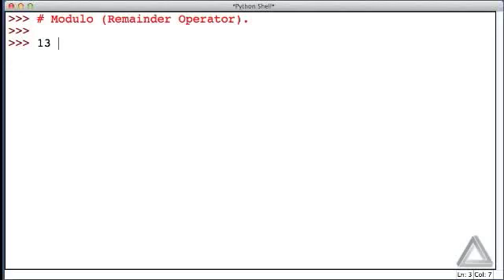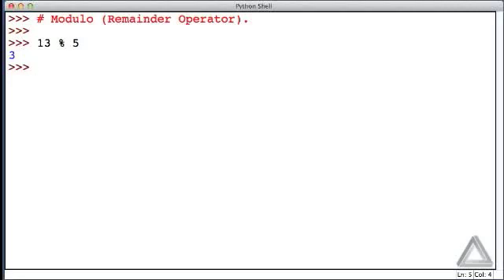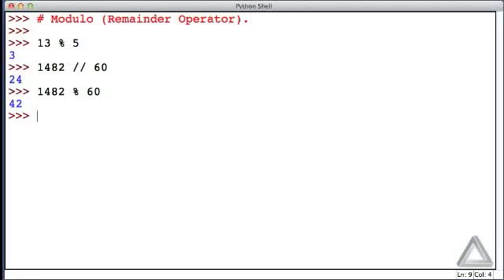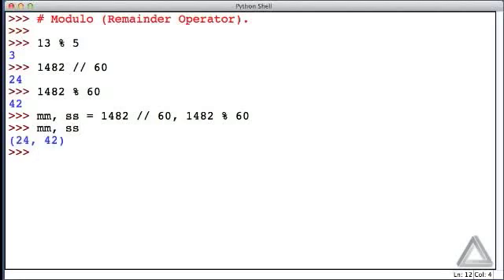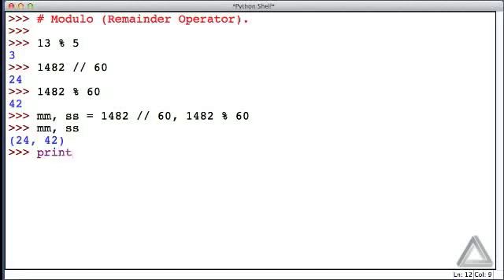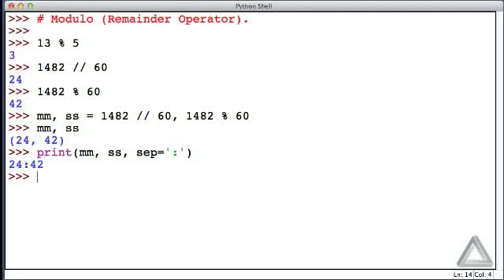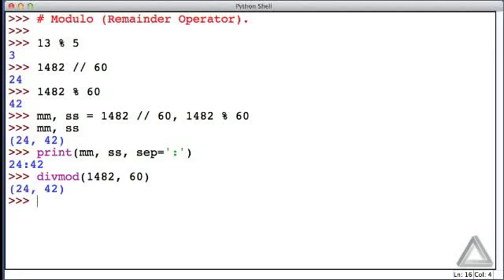Unit 3 Video 8: Modulo & divmod() Function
Description: Discussion of the modulo operator and the divmod() function which combines the floor division and the modulo operator.